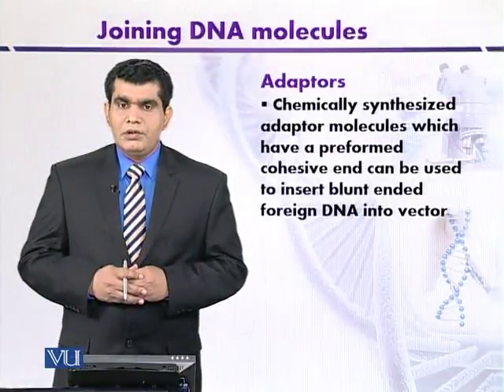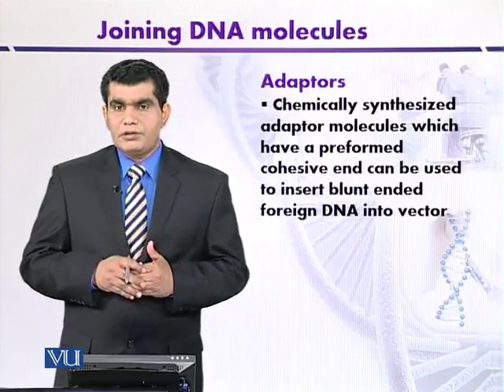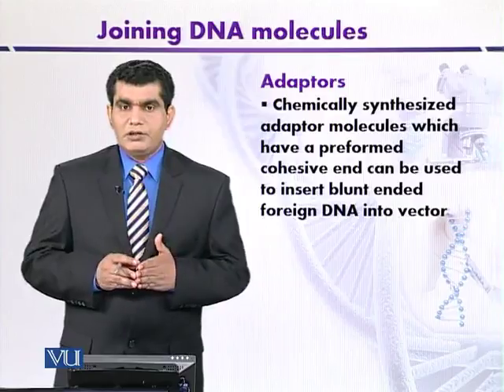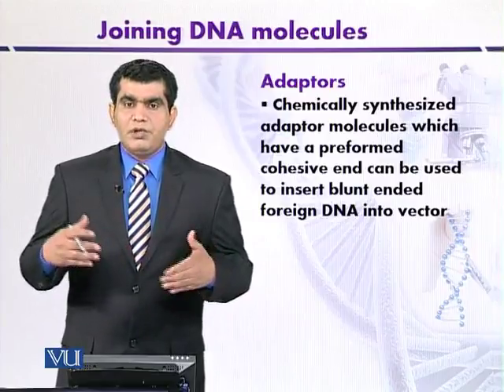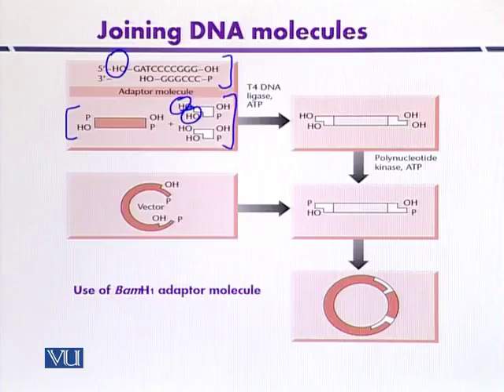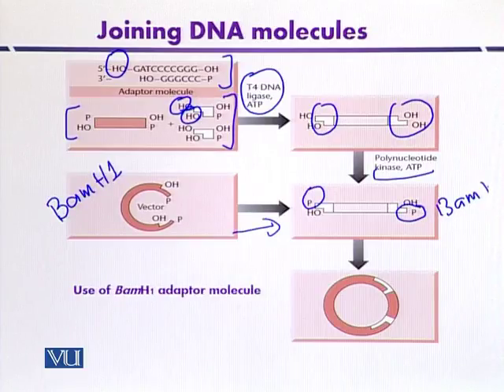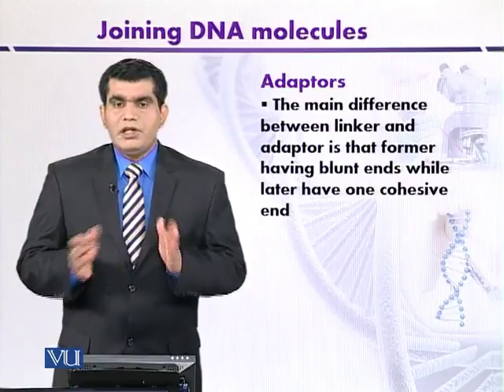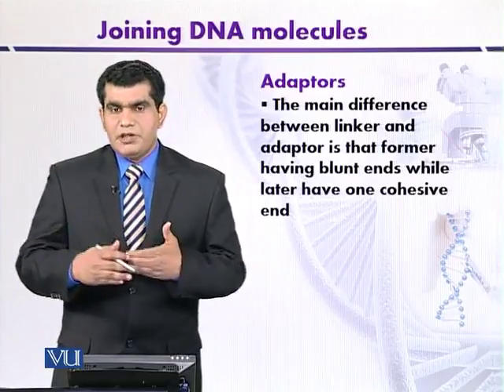BIO203 Topic045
Course Code: BIO203
Course Name: Methods in Molecular Biology
Instructor: Dr. Basharat Ali
Topic: